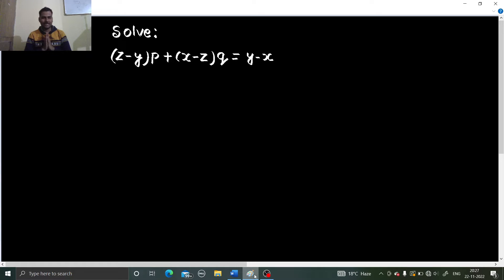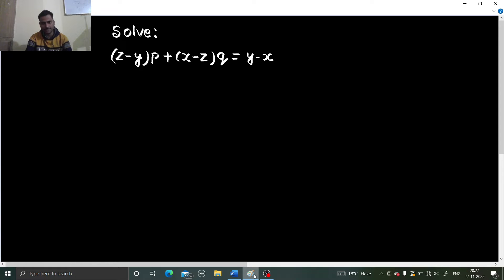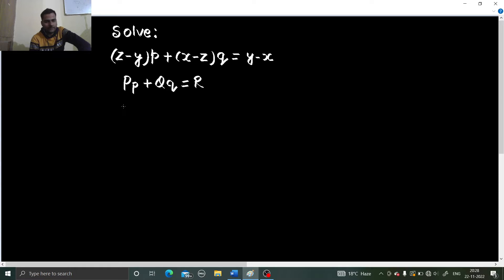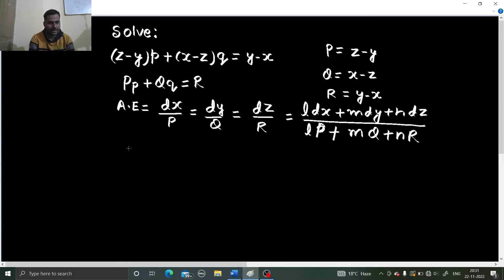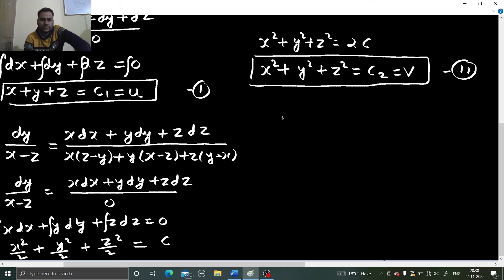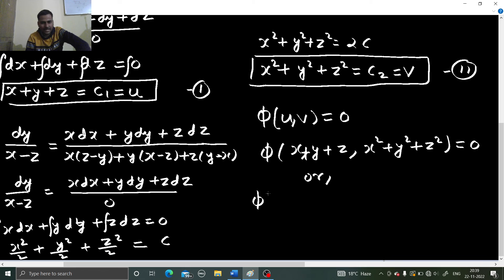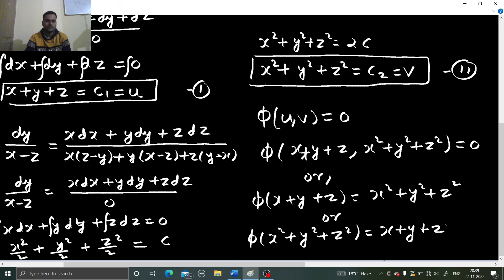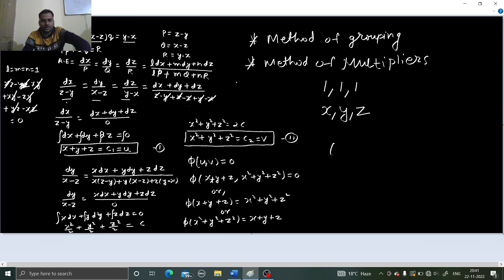Solve: (z-y)p+(x-z)q= y-x | Lagrange's Method of Multipliers